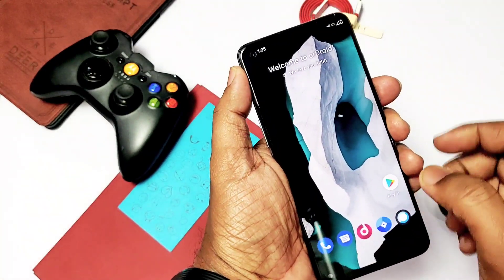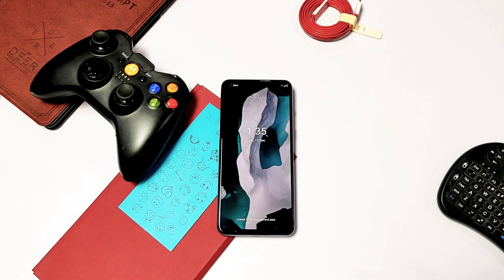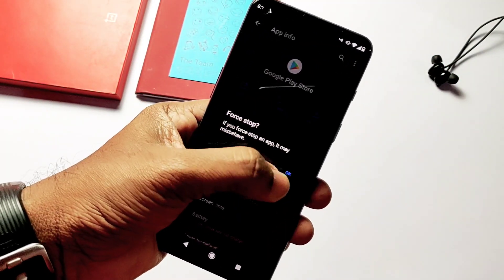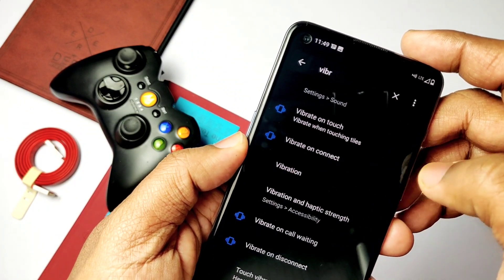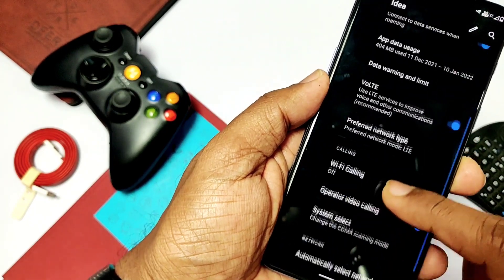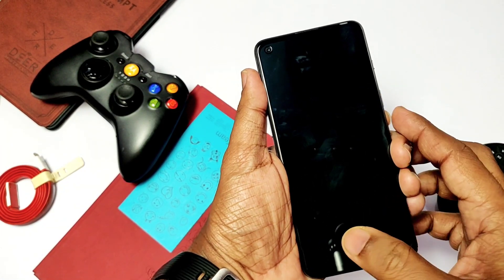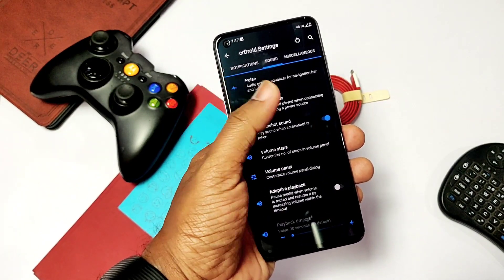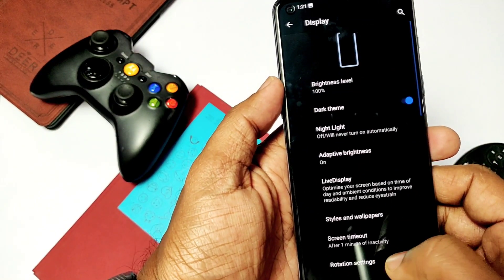CrDroid Fully working GSI Custom Rom for OnePlus Nord 2: New Hope of Custom Roms!